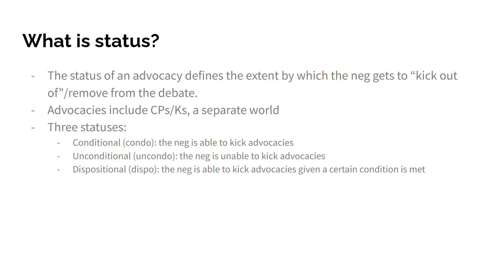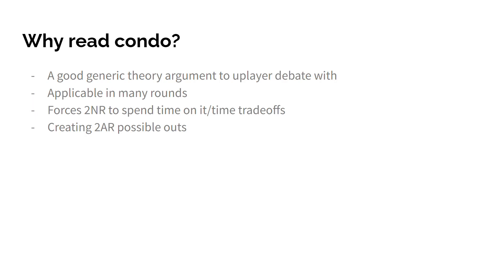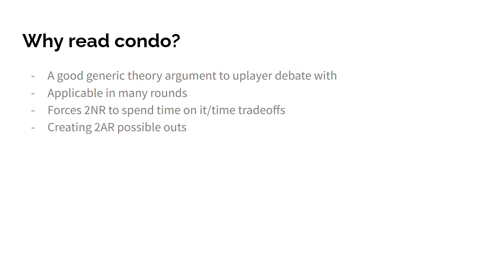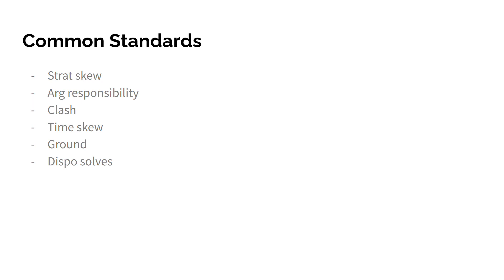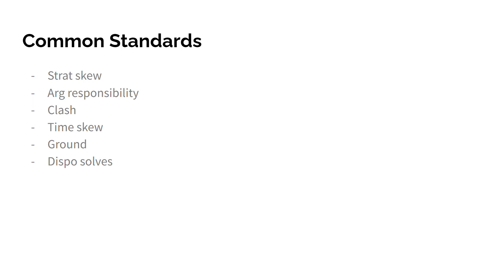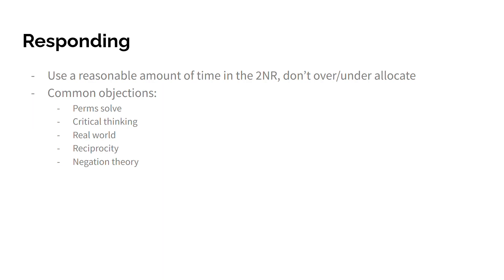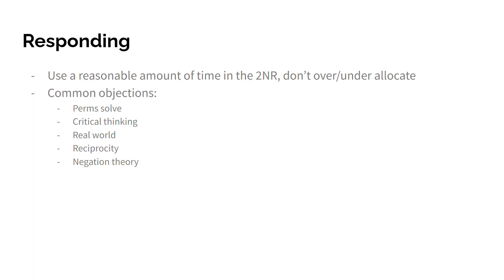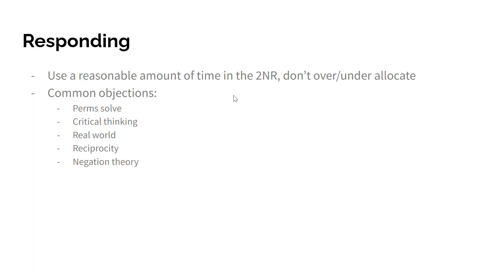Intro to Condo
Debate Nebraska video that covers an introduction to conditionality in LD and policy.

CLARIFICATION: For the explanation of strat skew, another part of the argument that wasn't covered was that different conditional advocacies can force the aff to make contradicting claims in order to answer them, which destroys aff strategy.